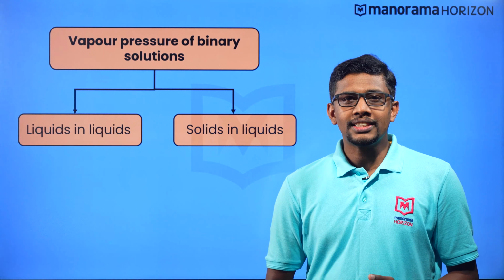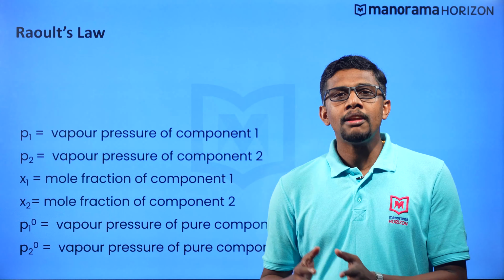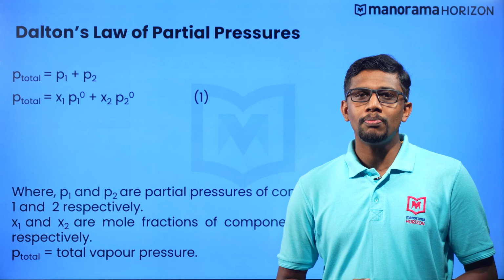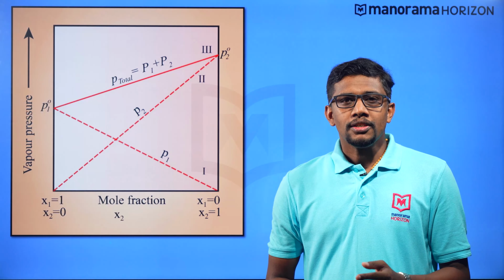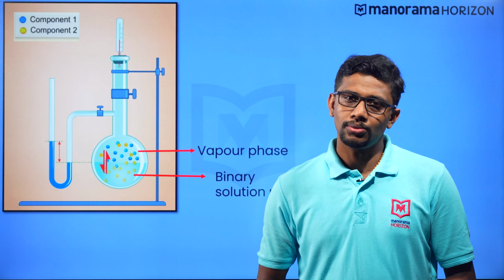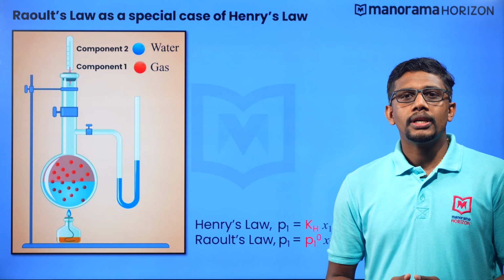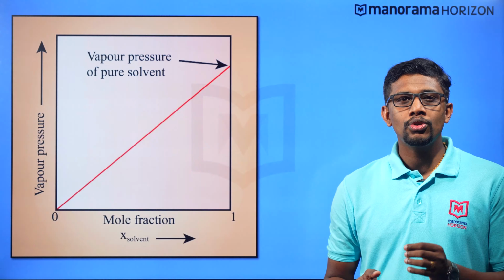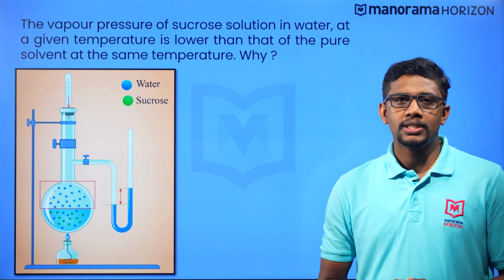Vapour Pressure of Liquid Solution: Raoult's Law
The video gives an idea on vapour pressure of liquid solution, Raoult’s Law. The video also explains Raoult’s Law as a special case of Henry’s Law.